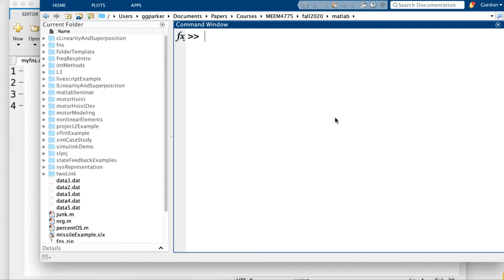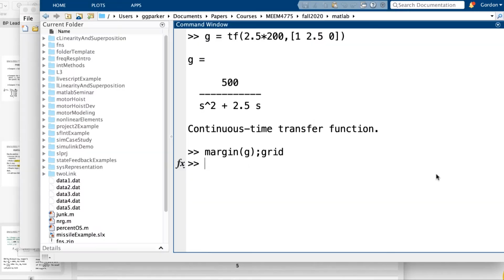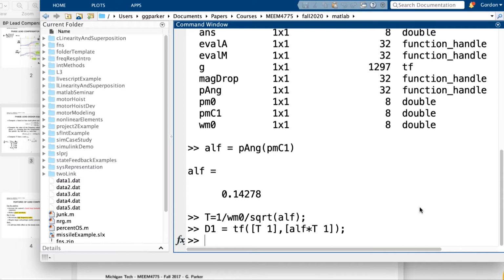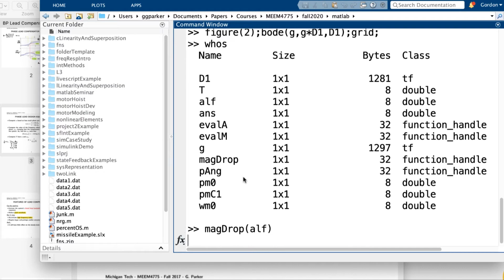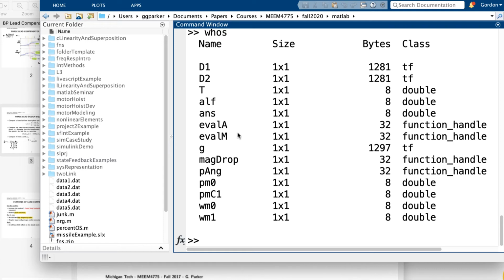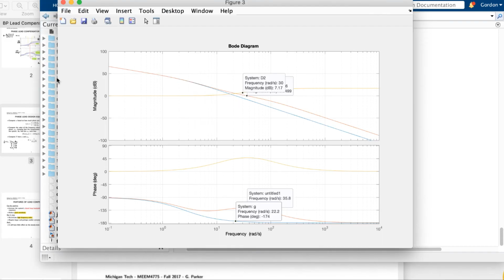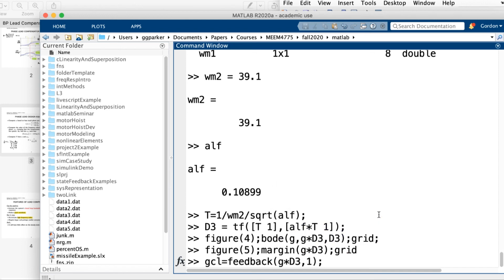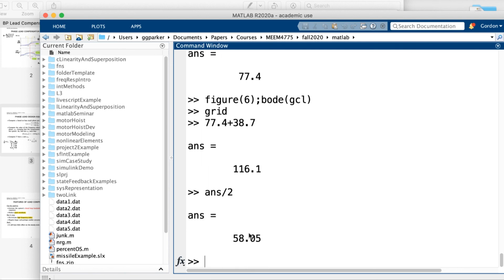Lead Compensator Design